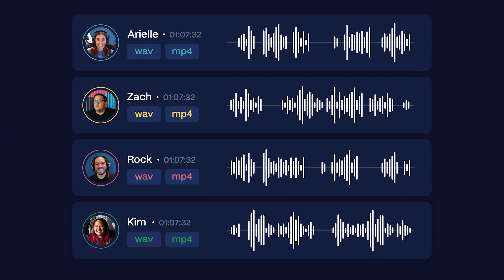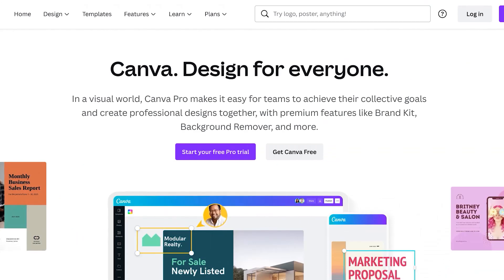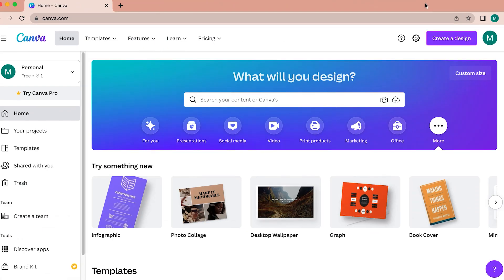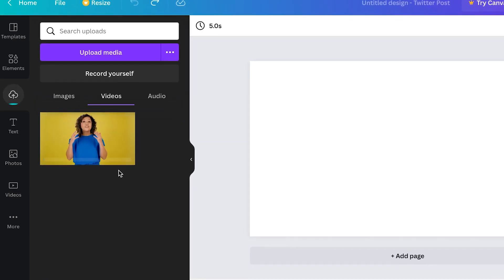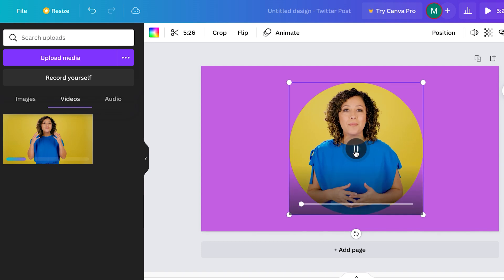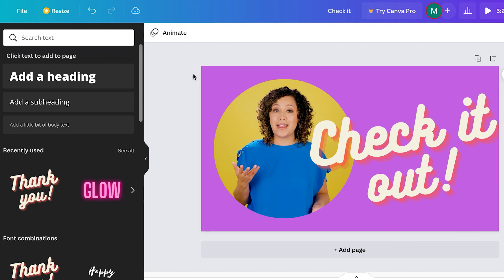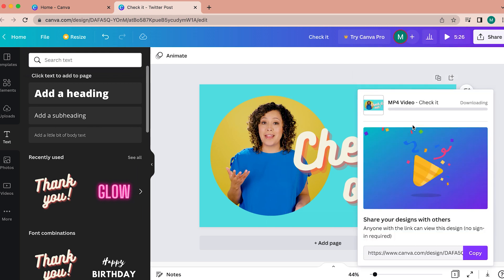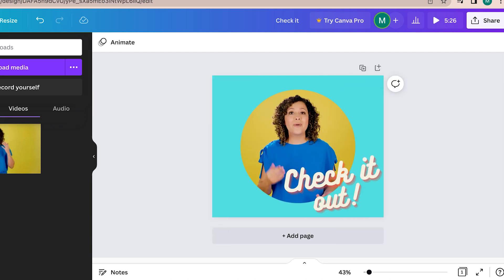Using Canva to Upgrade Your Video Podcast Interviews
SquadCast.fm is on a mission to amplify collaboration for podcasters and creators all over the internet. Welcome to the SquadCast channel!

Here's what you can expect on this channel:
- Instructional 'how to' videos for podcasters and creators
- Our tips for growth and collaboration
- Tips for bettering your at-home podcast recording set-up
- Discussions on the future of podcasting and audio

We also want to hear from you, our community! What do you want to learn? We want to tailor our channel to fit your needs. What questions do you have about podcasting? About remote recording? Video recording? Let us know!

In this video, we give you a step-by-step tutorial on how to use Canva to make your video podcast interviews look really fancy and professional. In a world with millions of podcasts, your show needs to stand out. And one way to do that is to prioritize audio and video quality. AND by making visually appealing assets. Canva is an incredibly powerful platform. And in this video, we break down how to use their templates to make your videos shine.